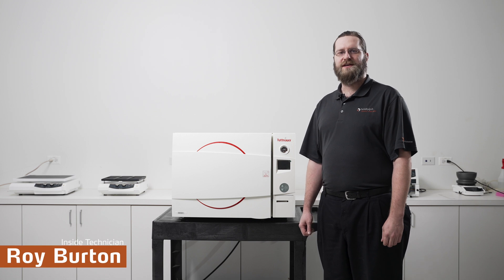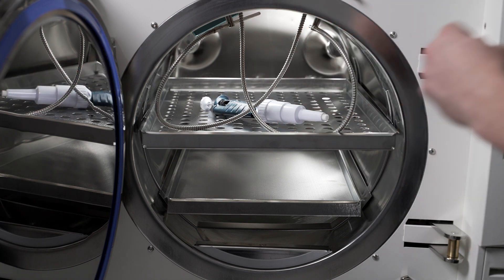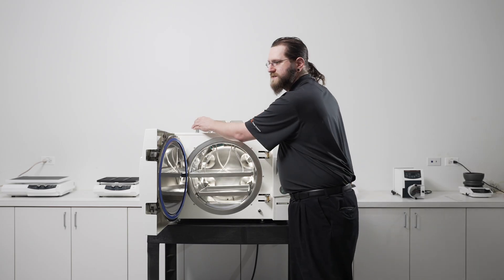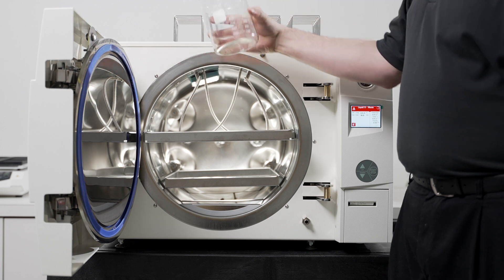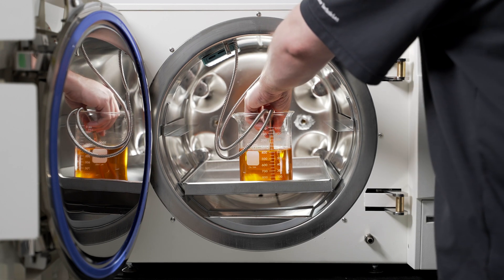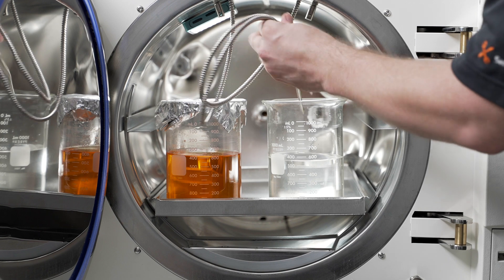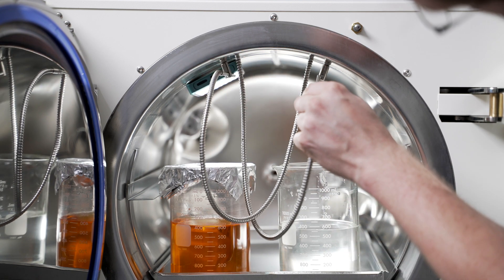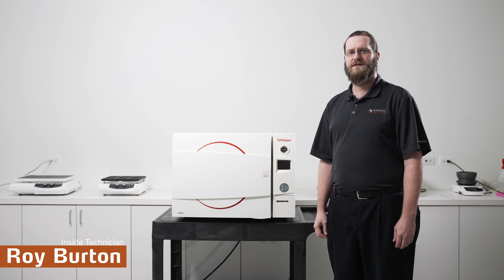How to load your Autoclave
In order to properly sterilize your laboratory equipment, it must be loaded properly into your sterilizer. In this video, our inside service tech Roy demonstrates how to properly load your autoclave.